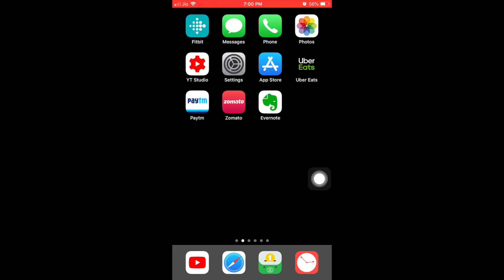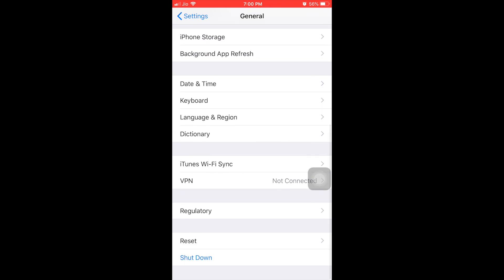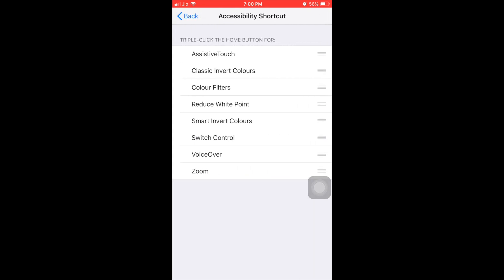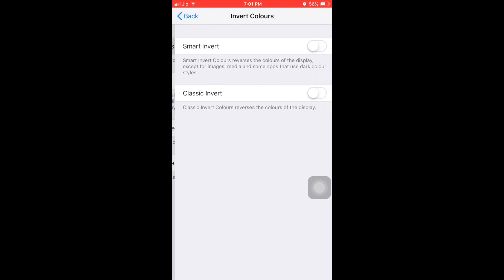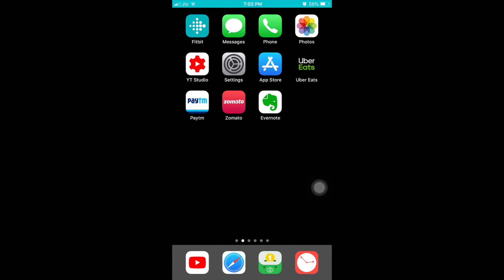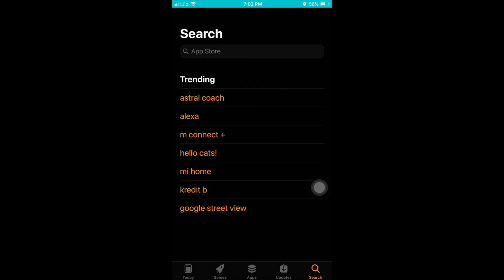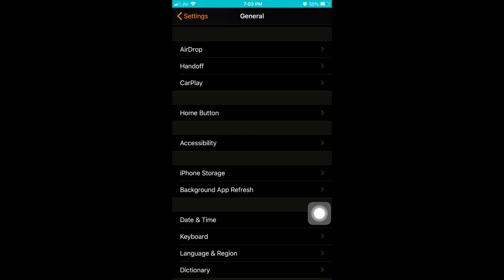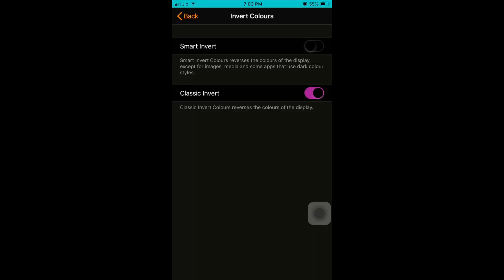HOW TO Enable DARK MODE on your iPhone iOS 12 Coolest Features Hidden iOS 11 Apple iPad Tricks🔥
BUY Apple iPhone Models @ lowest Price!

35,000 Rs Apple iPhone 7(32GB)
69,000 Rs Apple iPhone X (64GB)
59,000 Rs Apple iPhone XR (64GB)
99,000 Rs Apple iPhone Xs (64GB)
59,000 RsApple iPhone 8 (256GB)
62,000 Rs Apple iPhone 8 Plus (64GB)
99,900 Rs Apple iPhone 11 Pro (64GB)

iPhone Accessories
Lowest price Apple iPhone 6s (32GB)

One of the coolest Feature,
How to Enable  Smart Invert Colors to a Home button shortcut
Step 2: Open Accessibility preferences.
Step 3: At the bottom of the Accessibility preferences, tap Accessibility Shortcut.
Step 4: Select Smart Invert Colors.
Step 5: Triple-press the Home button and acknowledge the dialogue box.